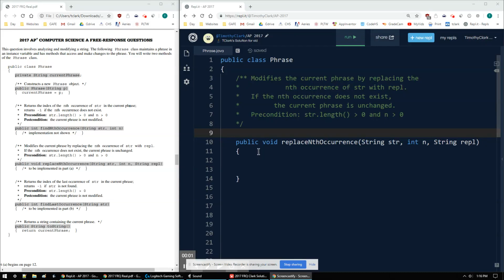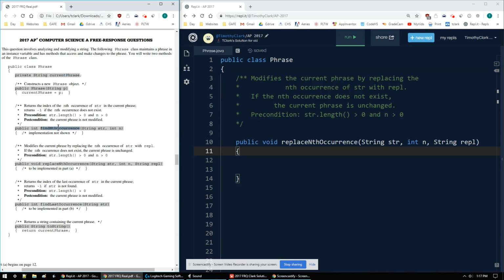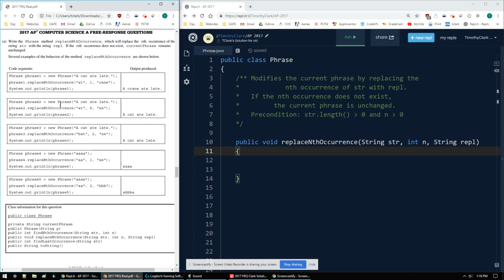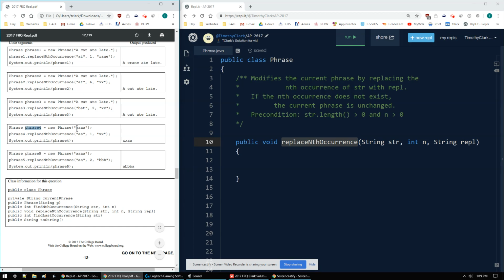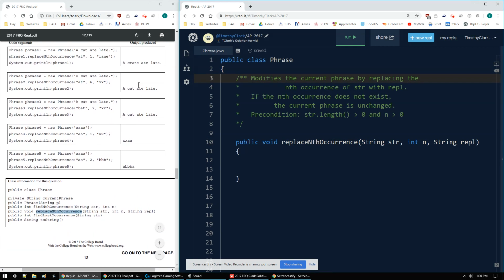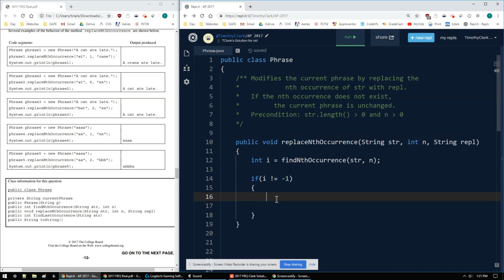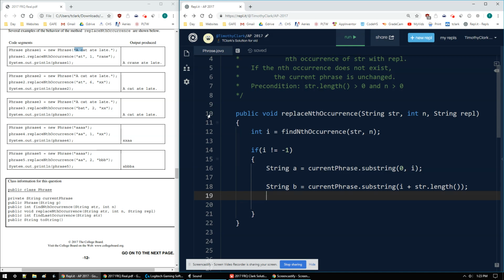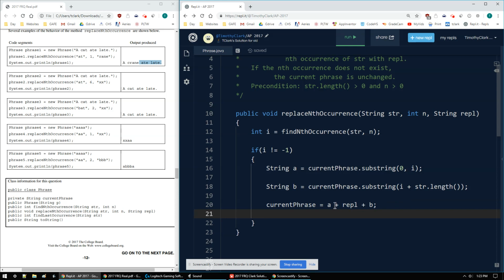2017 AP Computer Science A FRQ 3A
2017 AP Computer Science A FRQ 3A Review & Explanation